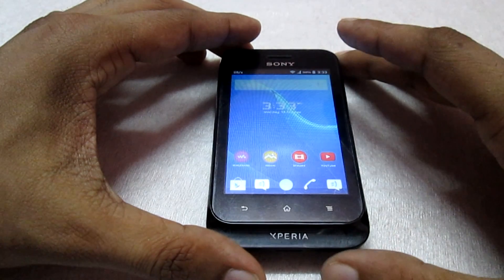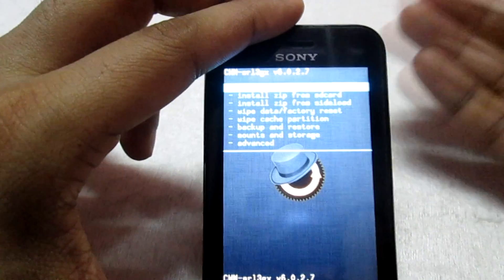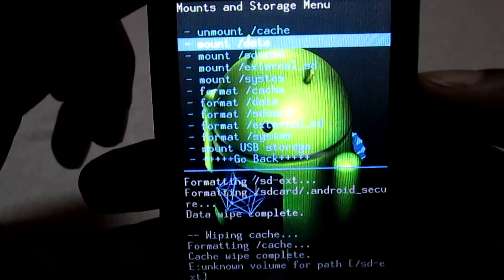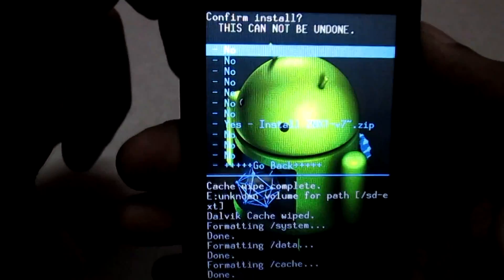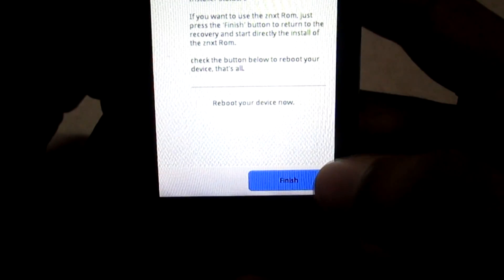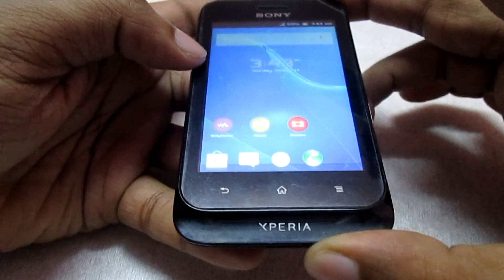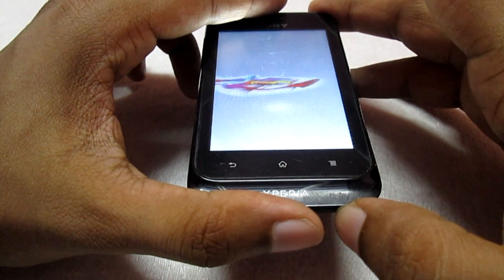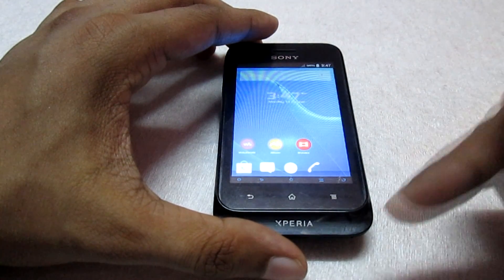ZNXT V7 ROM Sony Xperia Tipo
This video tutorial is about how to install the custom ROM ZVNXT_V7 ROM on Sony Xperia Tipo for Single Sim user.

Video Tutorials -